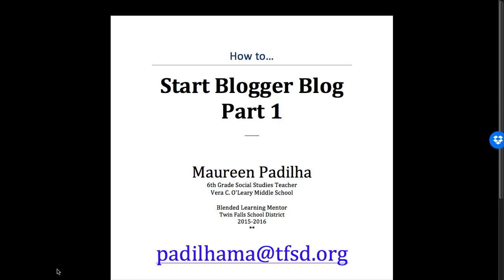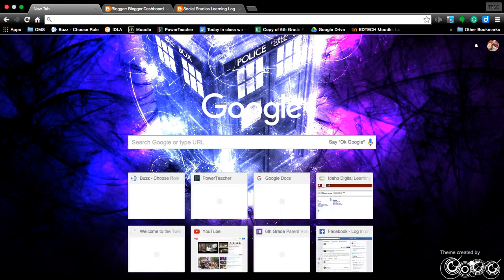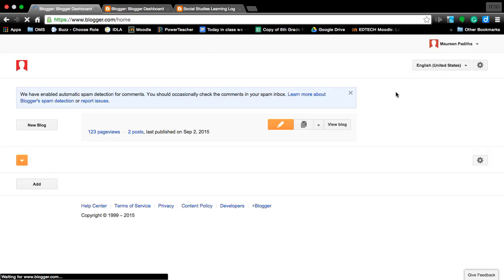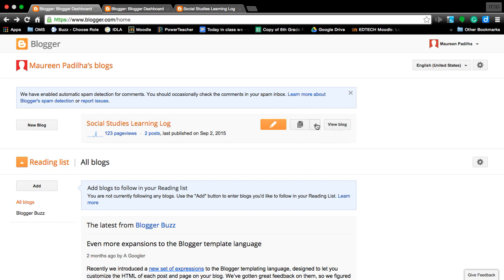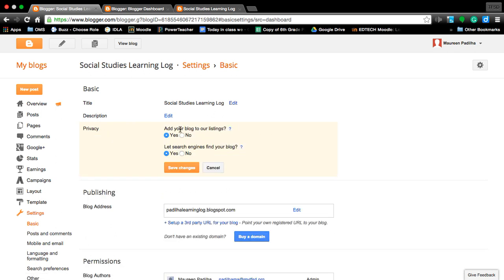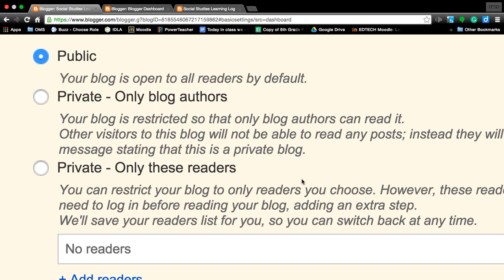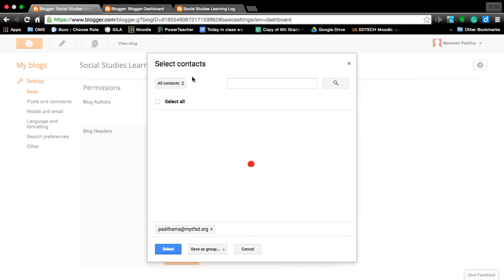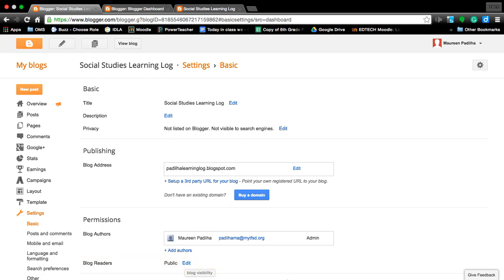Start Blogger Part 1 Setting up Security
This video will help you set the security settings of your blog to only the people you allow to view. As you are under 13, you need your parents permission to publish the content of your learning log to the public. You will also learn how to add readers who can follow your entries.